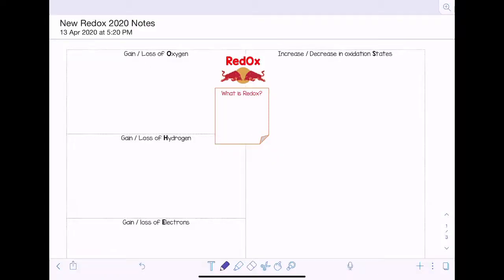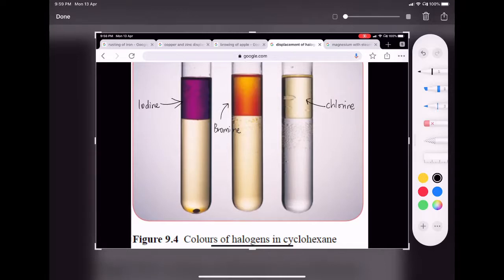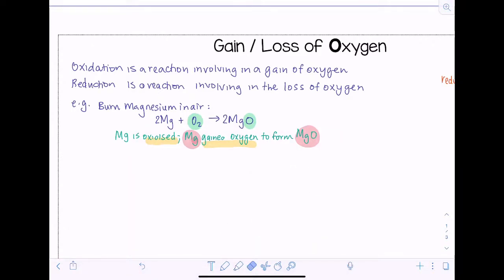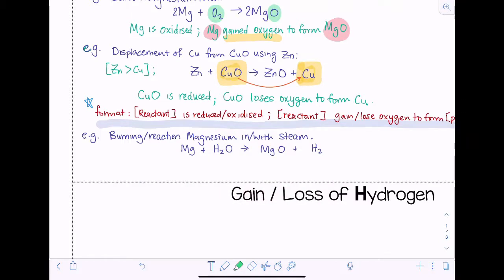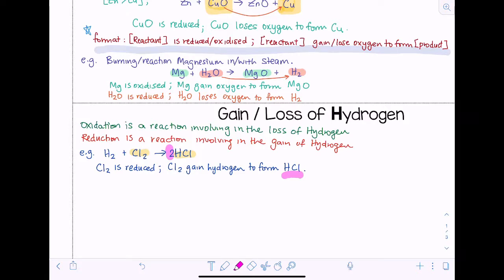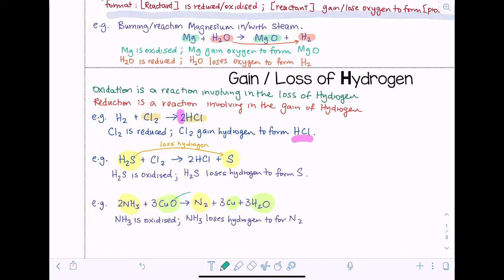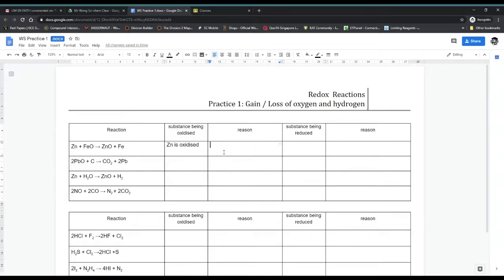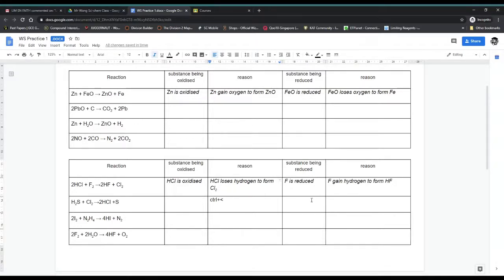Redox Reactions - Part 1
In this video we will look at oxidation and reduction reactions in terms of hydrogen and oxygen